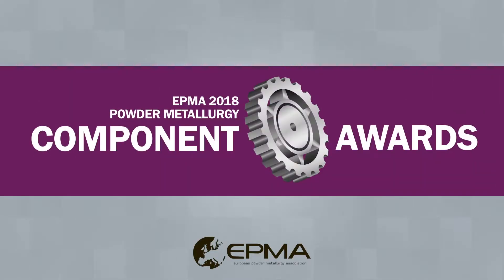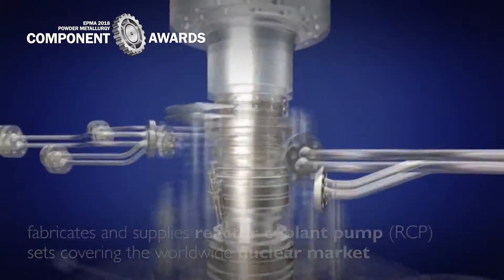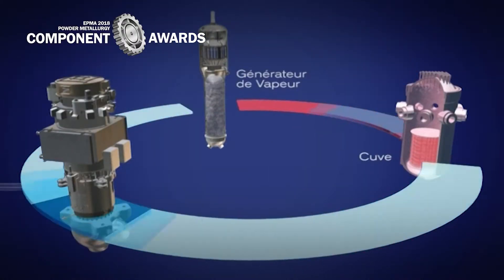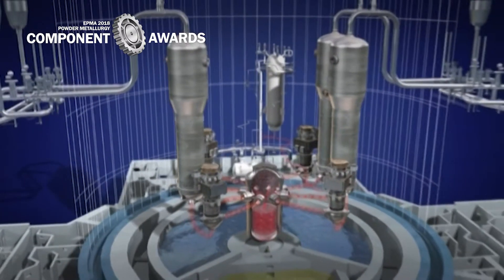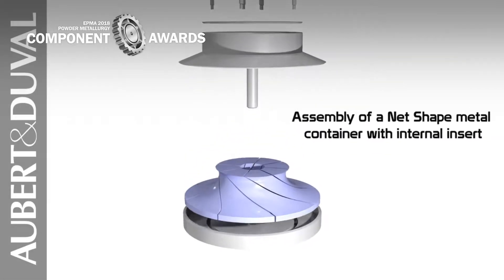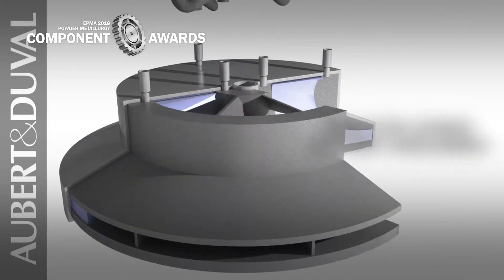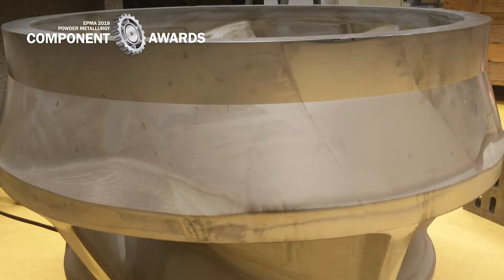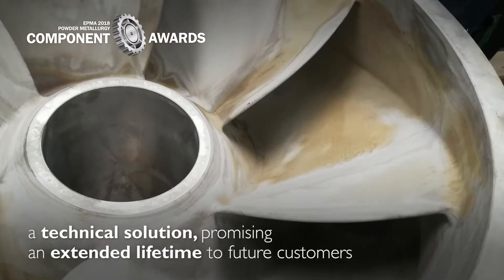EPMA 2018 Component Awards in Powder Metallurgy - Hot Isostatic Pressing Category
The EPMA 2018 Powder Metallurgy Component Award in the Hot Isostatic Pressing category goes to Framatome / Aubert & Duval for their entry “NNS Reactor Coolant Pump Impeller”.
Learn more about this PM+HIP part via the video.